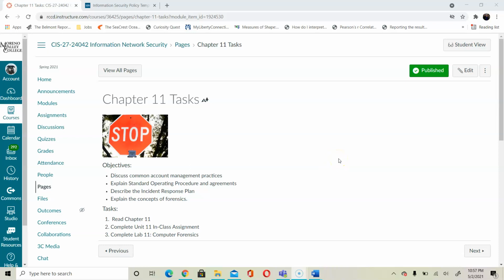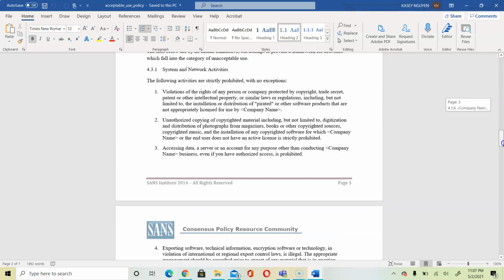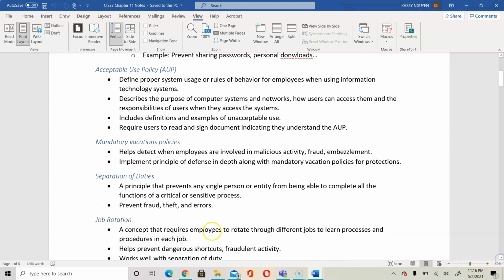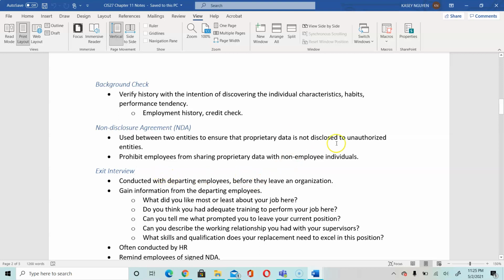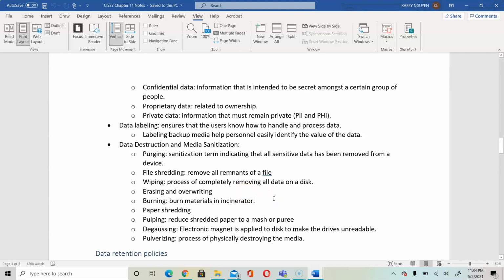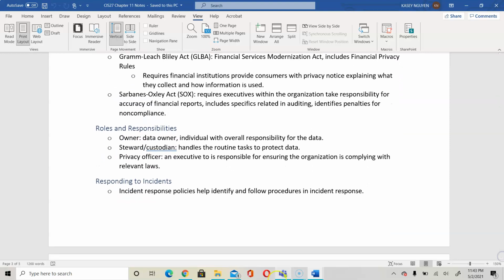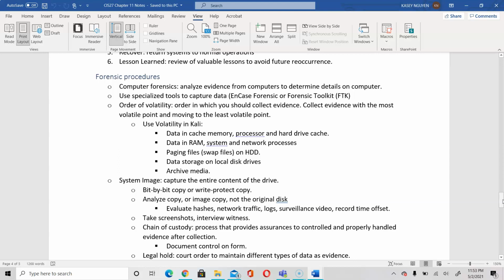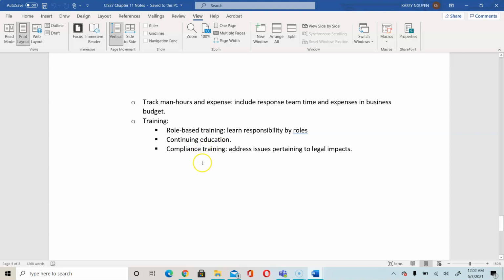CIS27 Unit 11 Lecture: Administrative Controls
Security policies, procedures, compliance, incident response, IRP, computer forensics.